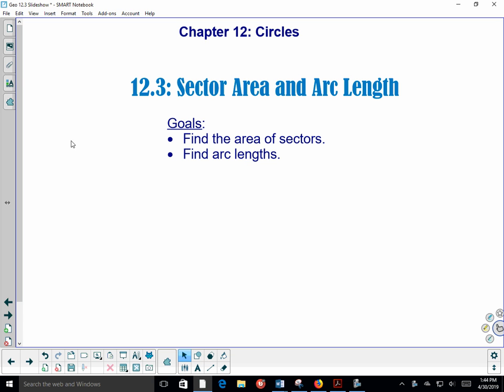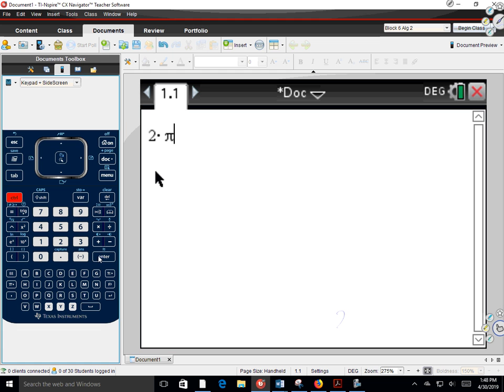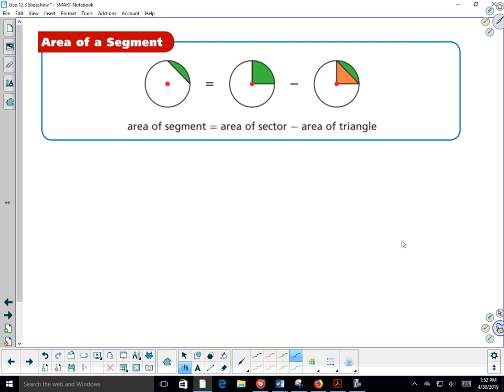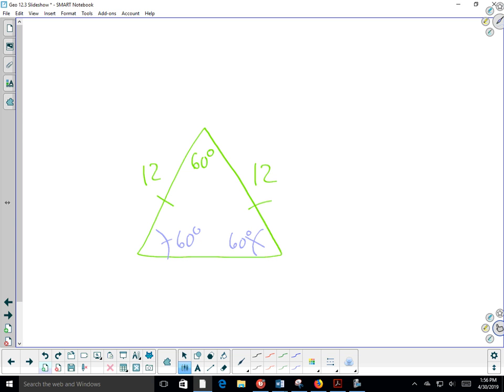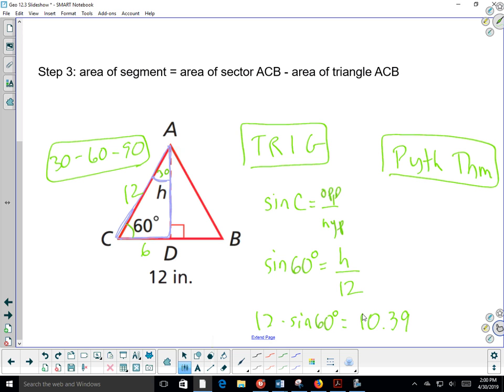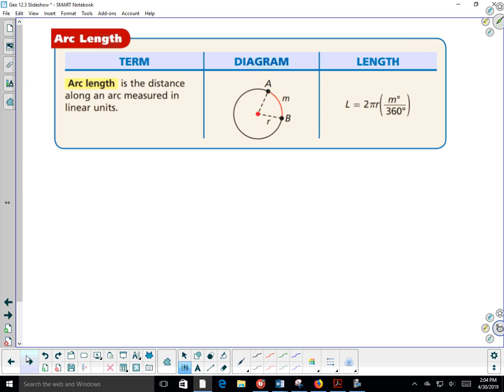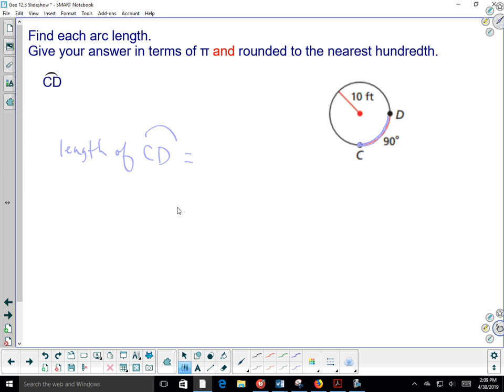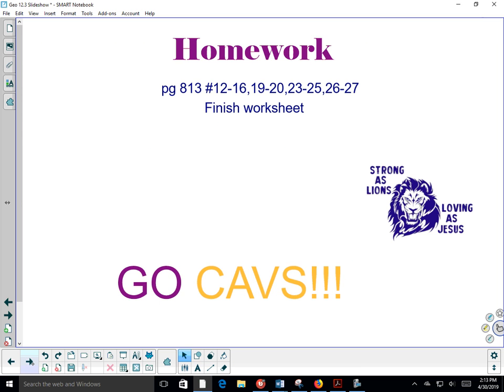12 3 18 19